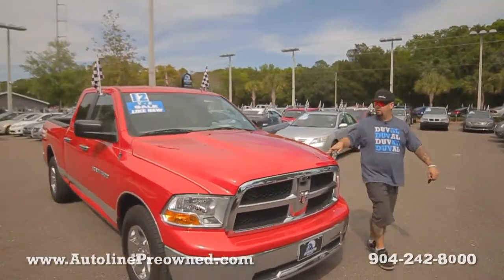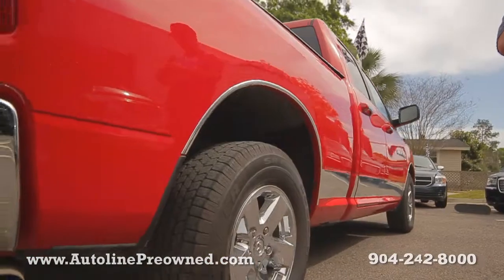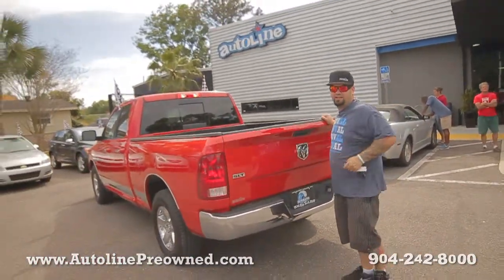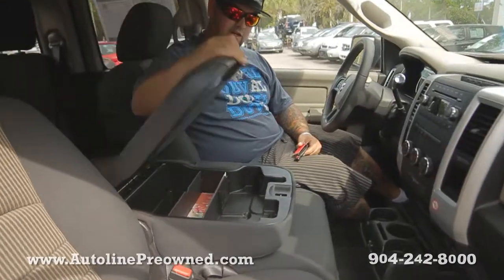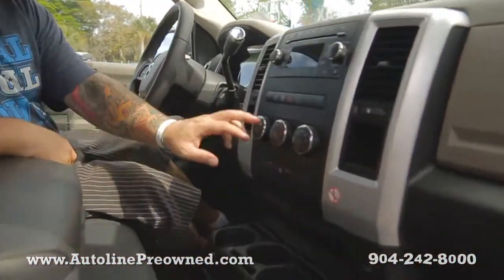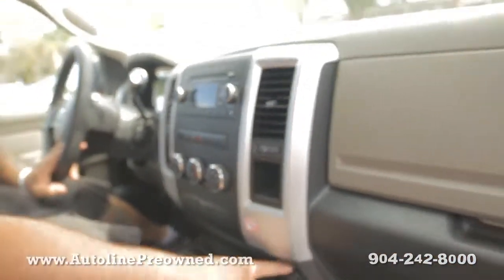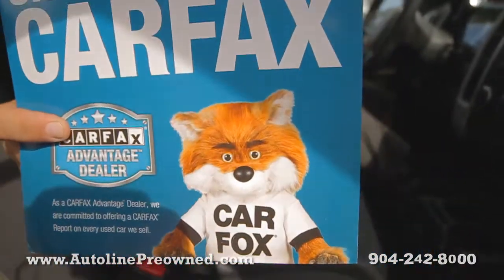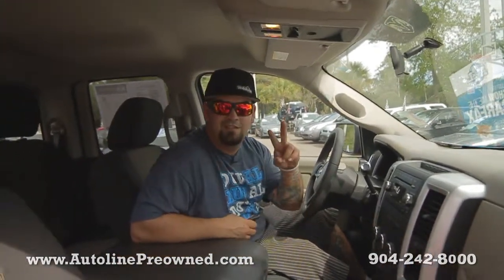Autoline Preowned 2012 Dodge Ram 1500 SLT For Sale Used Walk Around Review Test Drive Jacksonville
for more info on this 2012 Dodge Ram 1500 SLT from Autoline!

Our 360 HD Videos show you what all the other voice automated picture slide shows don't even come close to capturing. We provide a personal touch inside and out on every vehicle video from our hand picked inventory. It's the closest you can get to a test drive without ever grabbing the wheel. Visit us Autoline, An Alternative New Concept in Car Buying!